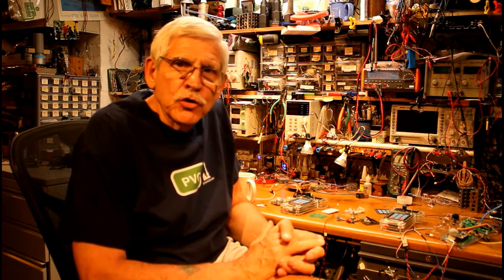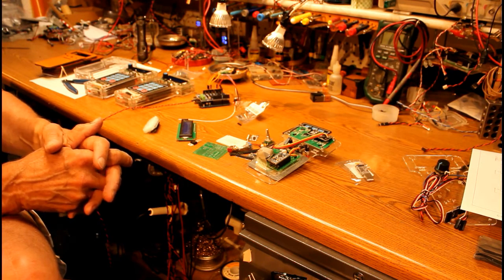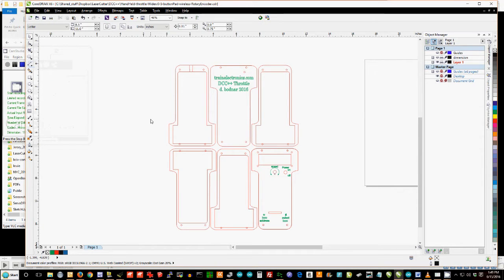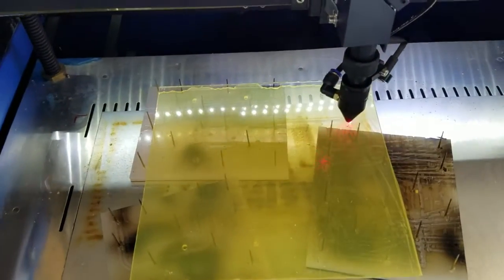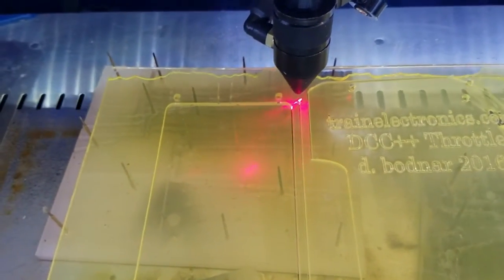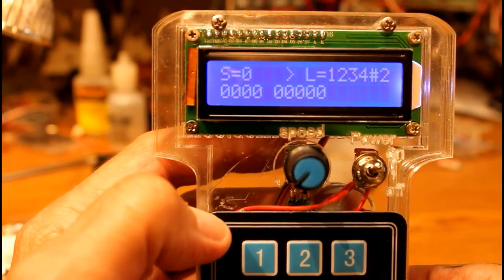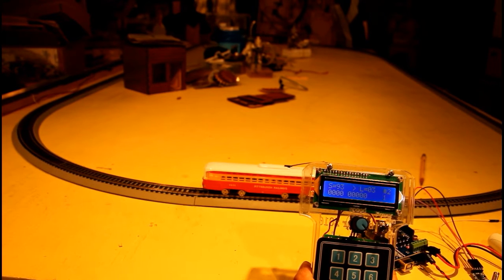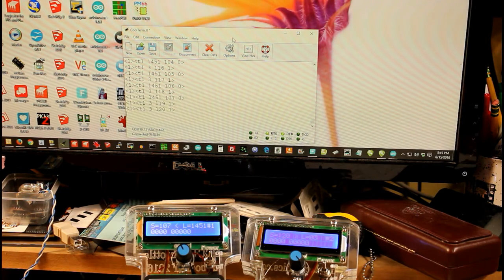DCC++WirelessThrottle with a Rotary Encoder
This is the second video about the wireless throttle.  This version has replaced the potentiometer that adjusted speed with a rotary encoder.
It also shows how the Plexiglas case was made using a 50 watt laser cutter.
) shows how to configure the radio link.